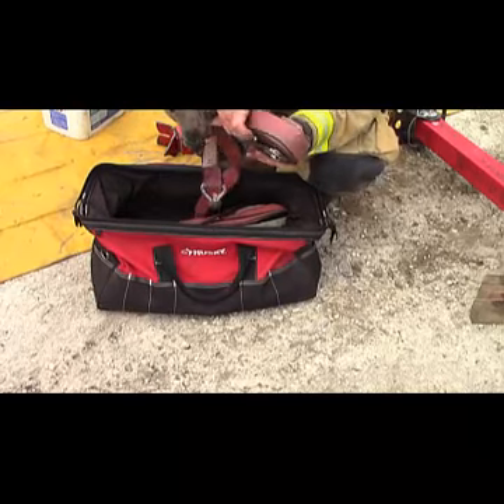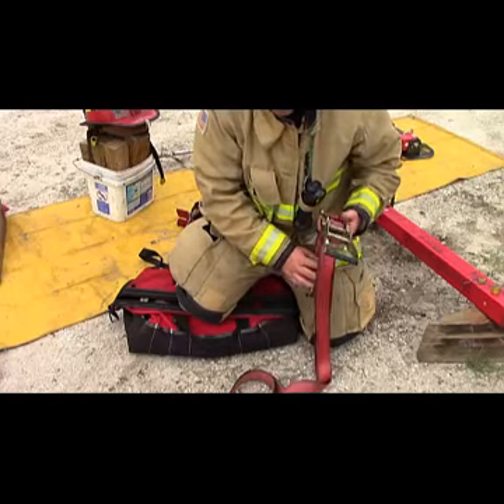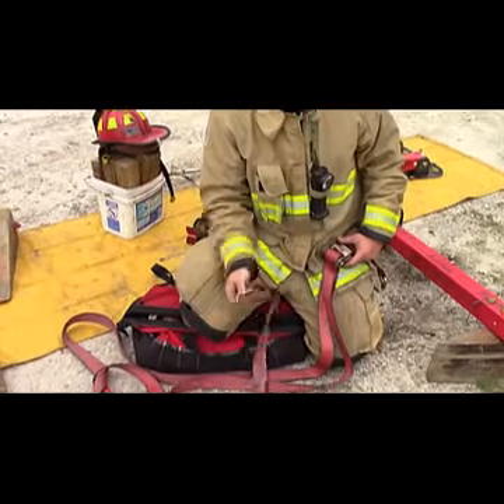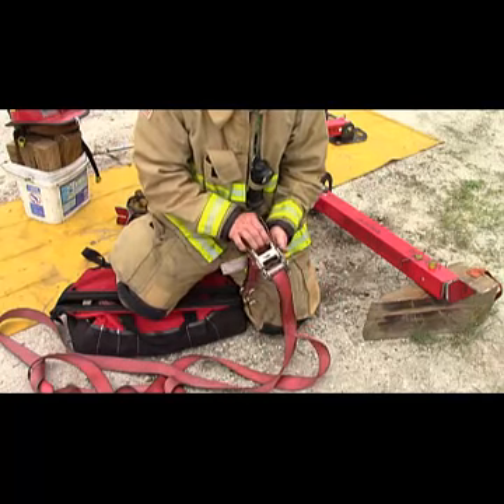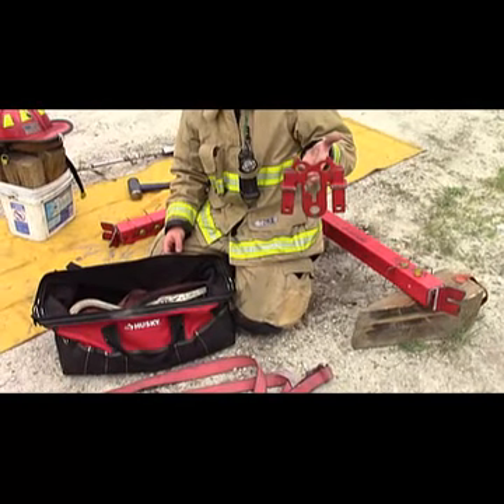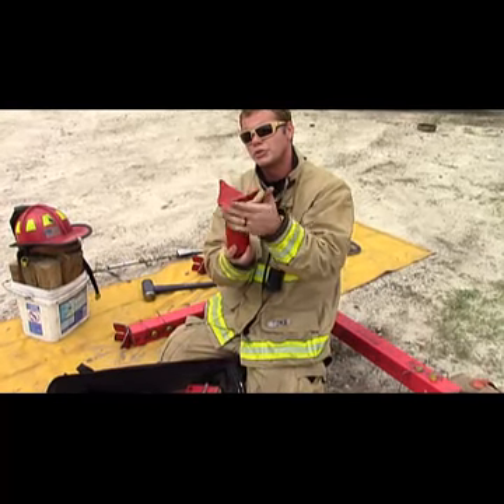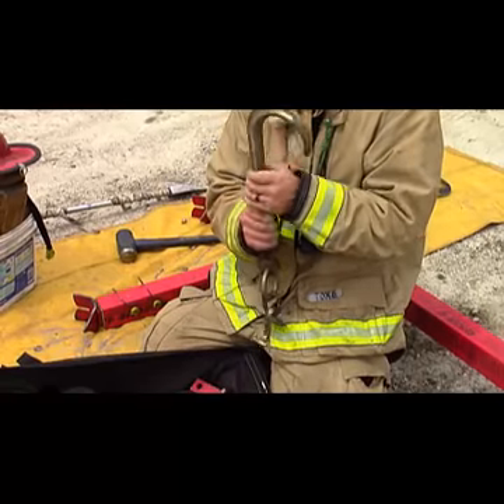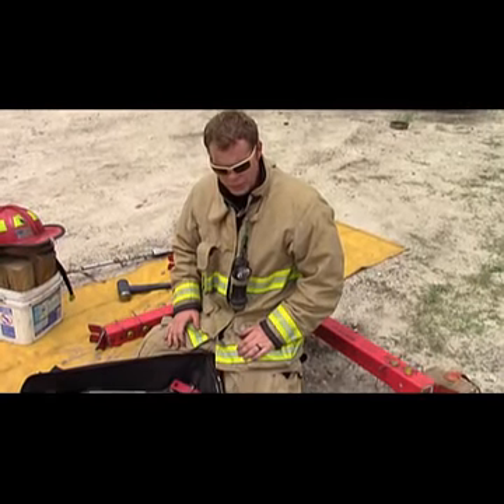Equipment Bag Struts